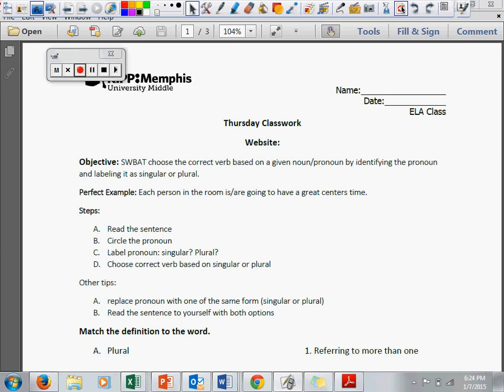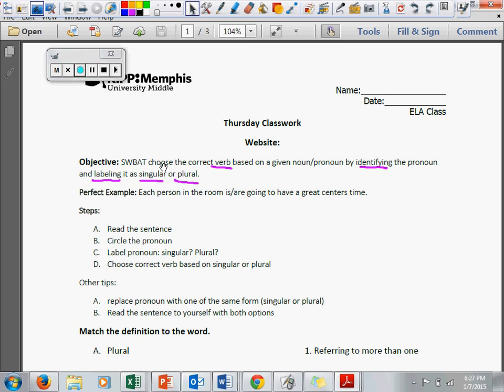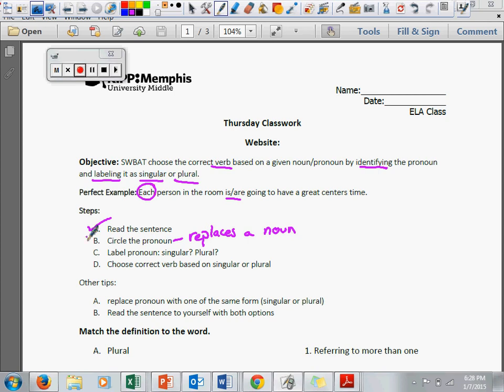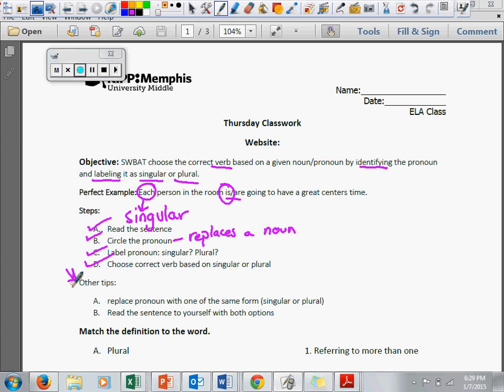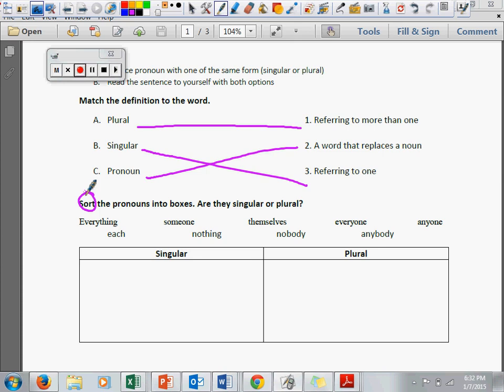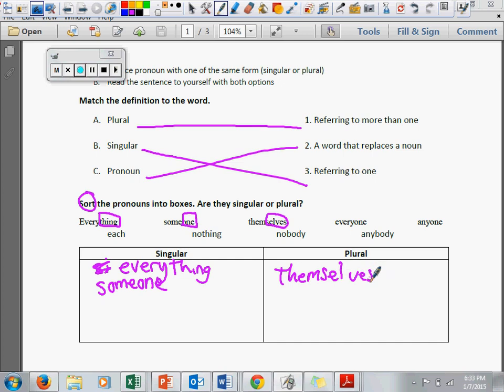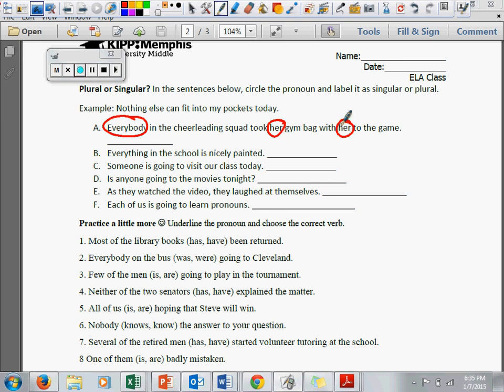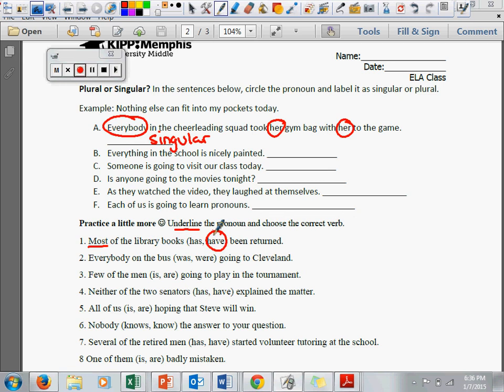January 8th: Pronoun 3.0